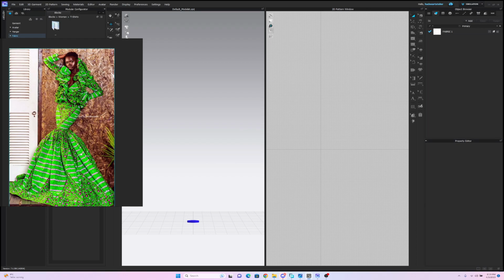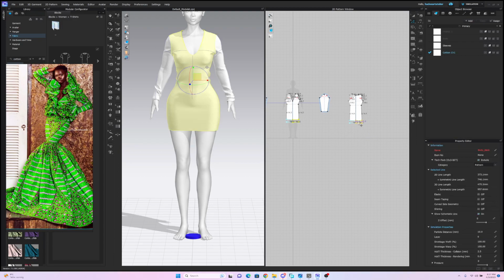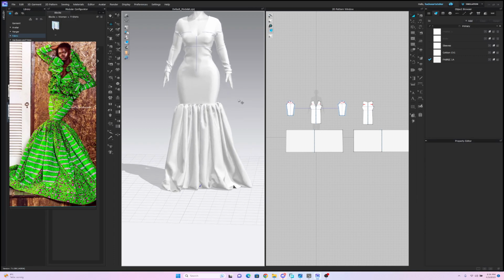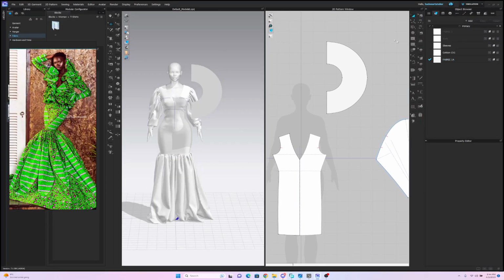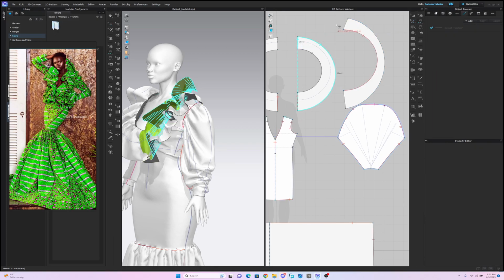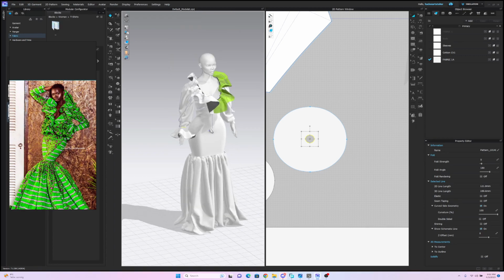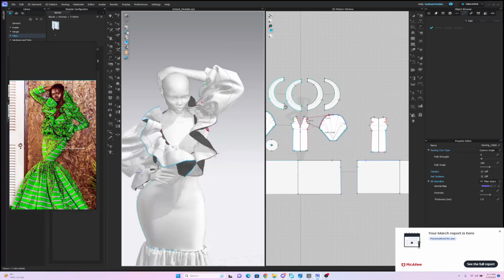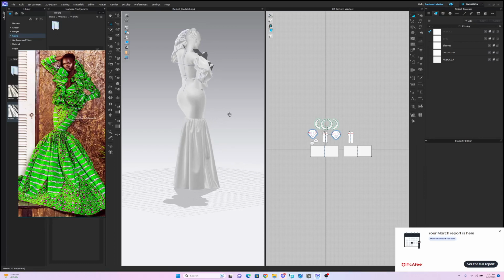Unwind with CLO3D: Create a Stunning African Gown with Me in CLO3D: Twitch Stream Recap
Embark on a journey into the magical world of dressmaking with me! I&#39;m excited to show you how to create a stunning dress inspired by the image you&#39;ll see in the video. While it won&#39;t be an exact replica, I&#39;ll be sharing my unique techniques and methods for crafting intricate dresses that are sure to impress.

Through my guidance, you&#39;ll discover how to create exquisite details that make dresses stand out from the crowd. You&#39;ll get a glimpse into how much love and care go into every stitch, even digitally, and how rewarding it can be to create something truly beautiful.

So, if you&#39;re ready to let your creativity soar and dive headfirst into the world of dressmaking, join me and let&#39;s get started on this exciting journey together!